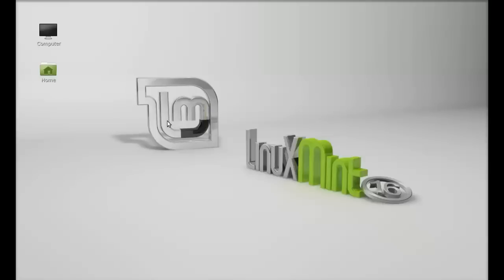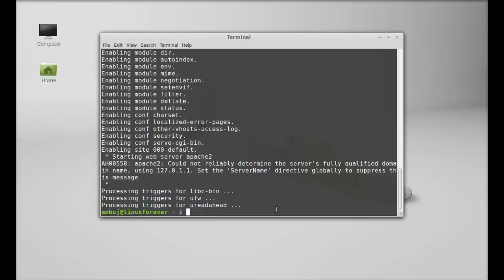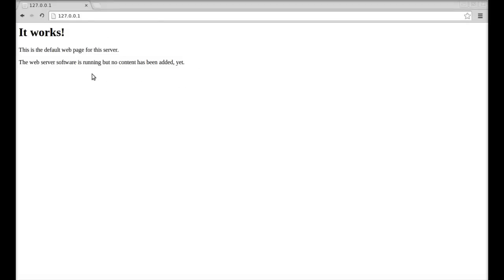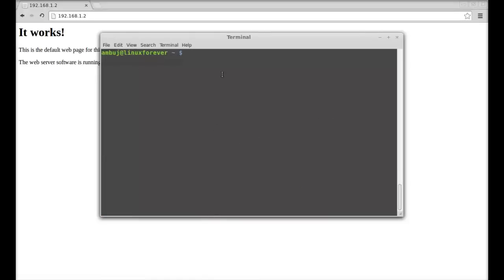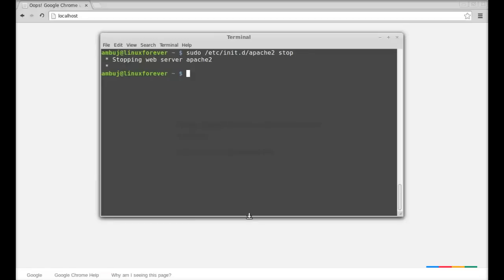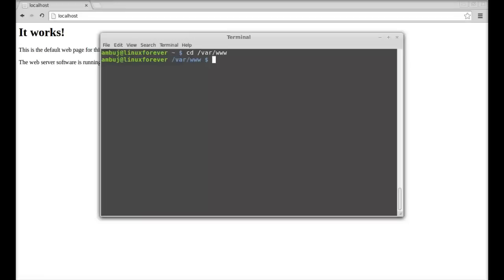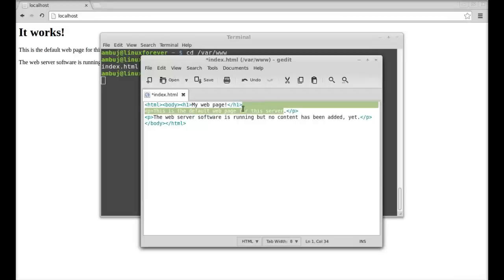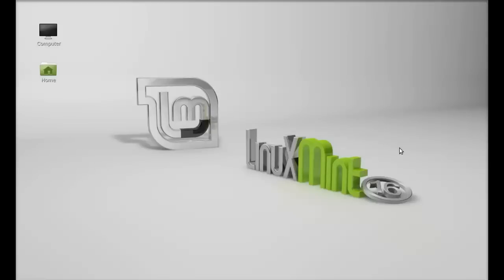Install & Run Apache Web Server in Linux Mint ( Ubuntu)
𝗛𝗼𝘀𝘁 𝘆𝗼𝘂𝗿 𝘄𝗲𝗯𝘀𝗶𝘁𝗲 𝗼𝗻 𝗗𝗶𝗴𝗶𝘁𝗮𝗹𝗢𝗰𝗲𝗮𝗻 𝗖𝗹𝗼𝘂𝗱 𝗦𝗲𝗿𝘃𝗲𝗿. 𝗚𝗲𝘁 $𝟭𝟬𝟬 𝗰𝗿𝗲𝗱𝗶𝘁 𝗳𝗼𝗿 𝟲𝟬 𝗱𝗮𝘆𝘀.

The Apache Software Foundation's goal is to build a secure, efficient and extensible HTTP server as standards-compliant open source software. The result has long been the number one web server on the Internet.